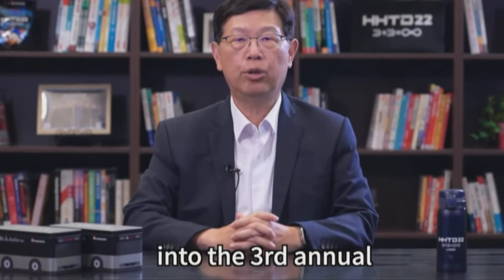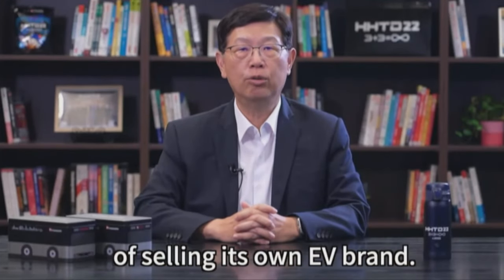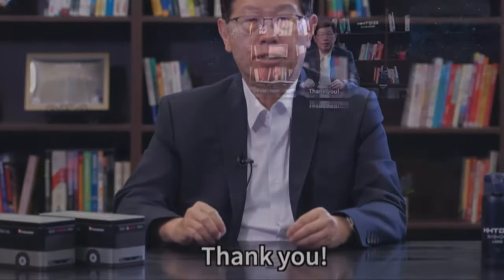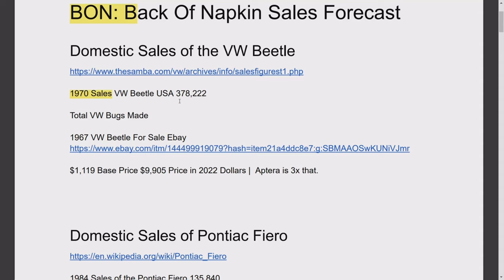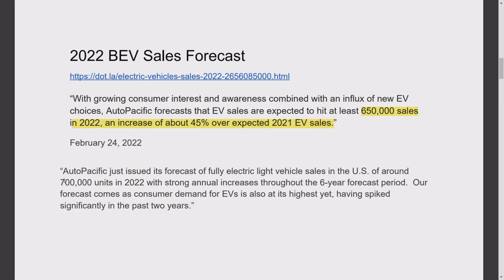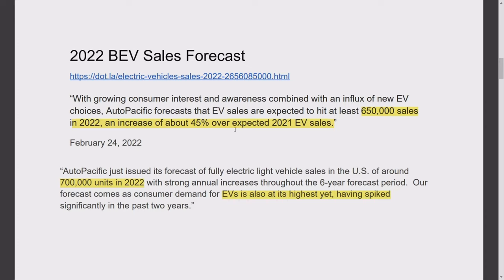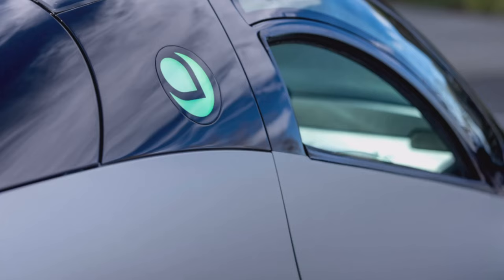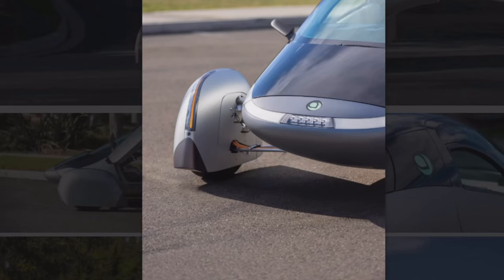Aptera a good fit for FOXCONN / LMC CDMS asset light manufacturing program. Common hub motor system.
Aptera  should ramp production via Foxconn / Lordstown Motors / MIH Contract Design Manufacturing Services.  I estimate demand will greatly exceed their own manufacturing capabilities - my two cents on this - MXUX

APTERA DISCOUNT CODE - USE THIS LINK TO GET A 30% DISCOUNT ON YOUR $100 REFUNDABLE DEPOSIT on an APTERA 2E - CUT AND PASTE INTO YOUR BROWSER OR CLICK ON IF HIGHLIGHTED - YOUR 30% DISCOUNT WILL BE APPLIED AT THE END WHEN YOU PROVIDE PAYMENT INFORMATION..